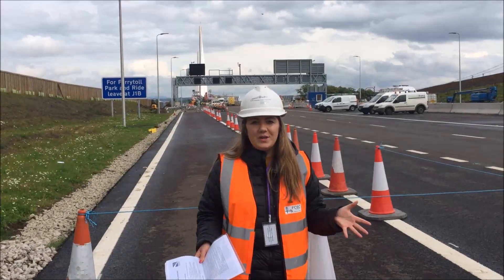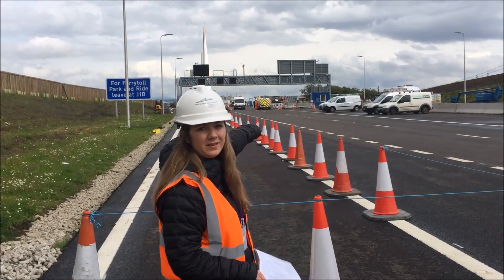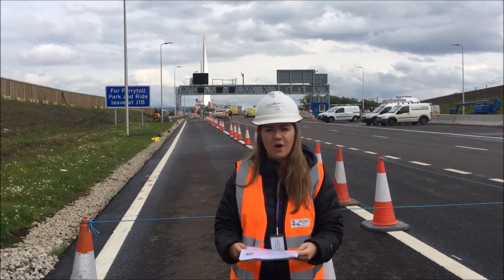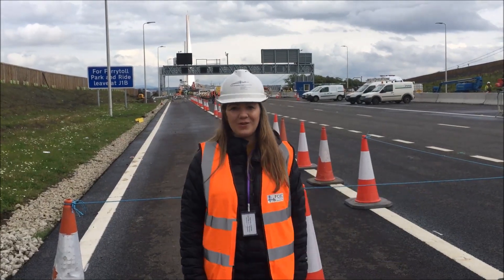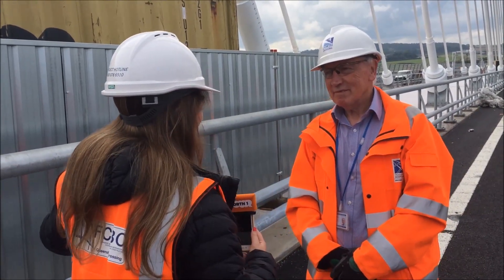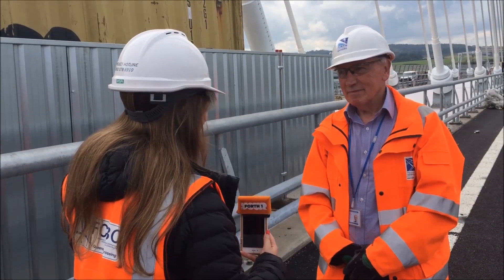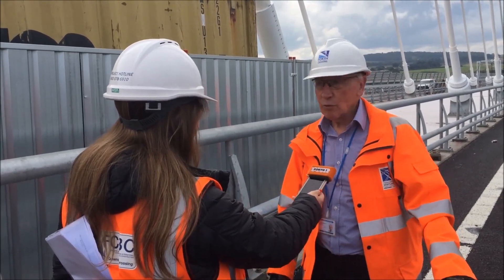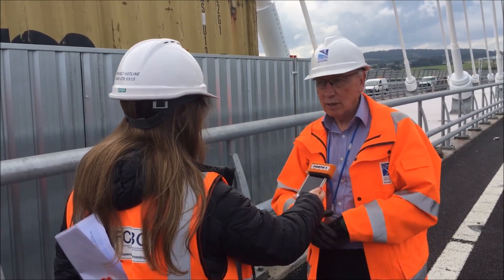First look at Queensferry Crossing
Hope paid a visit to the new Queensferry Crossing before it opens to the public for the first time on 30th August 2017.